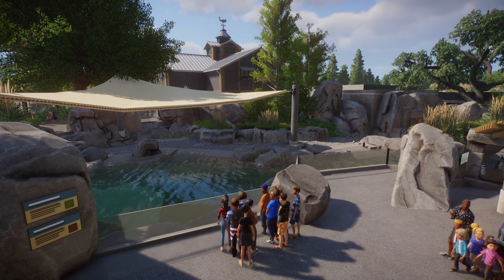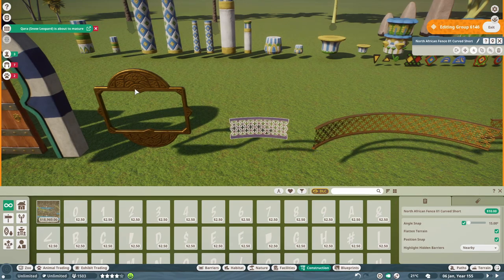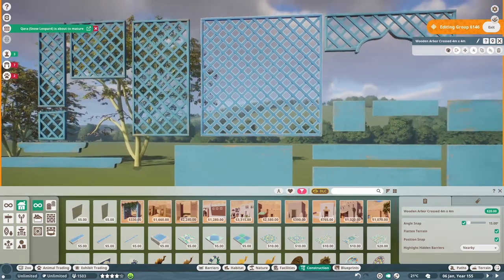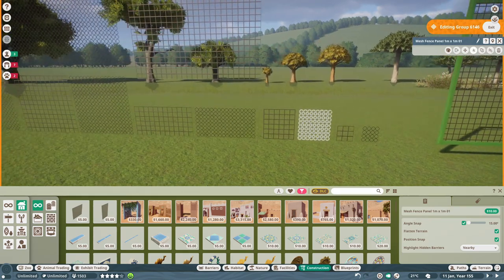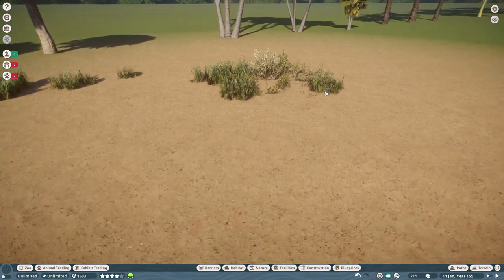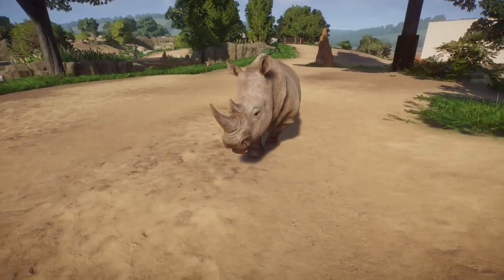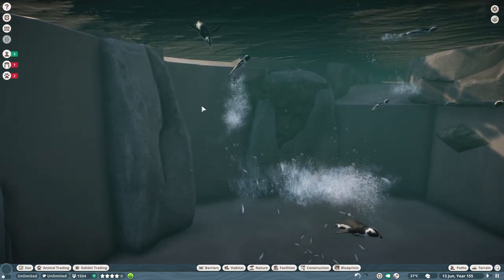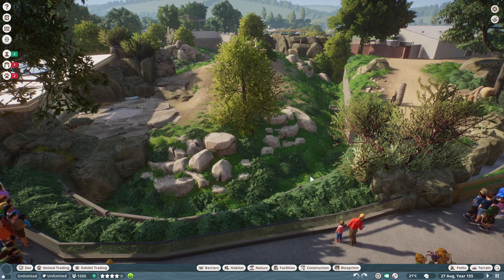Ep. 15.5: "Africa Pack DLC" | Tivoli Zoo | Planet Zoo Let's Play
Welcome to Ep. 15.5 of my realistic Planet Zoo series. In this EP, we take a look at the new Africa Pack DLC!

Tivoli Zoo is based off of the Denver Zoo's master plan. We'll be recreating their grand vision in game. Hope you enjoy!

Planet Zoo is a construction and management simulation video game developed and published by Frontier Developments.